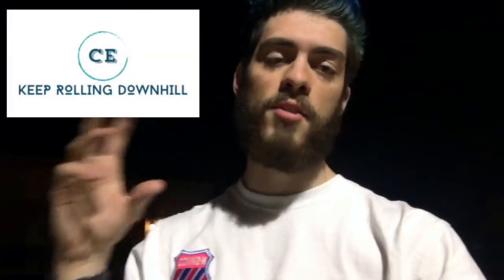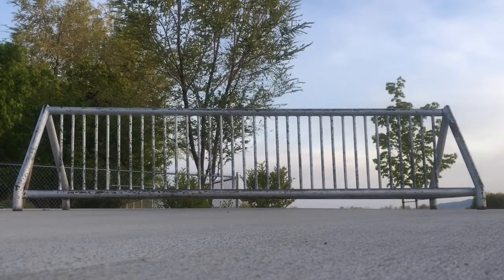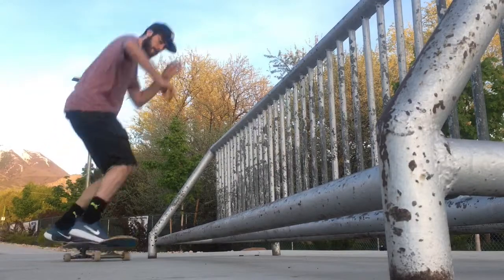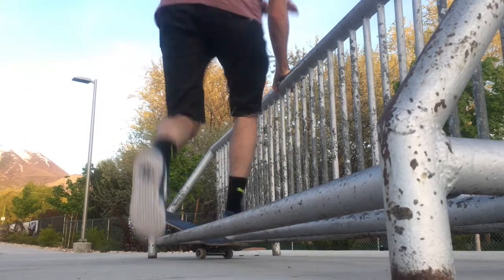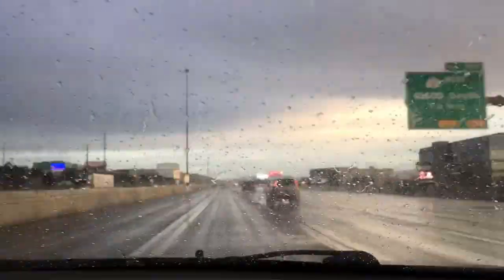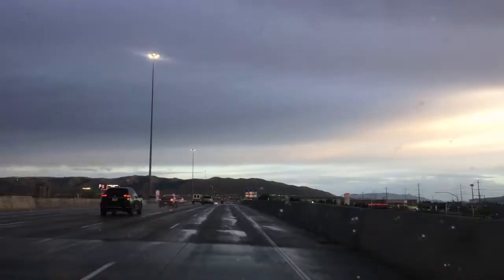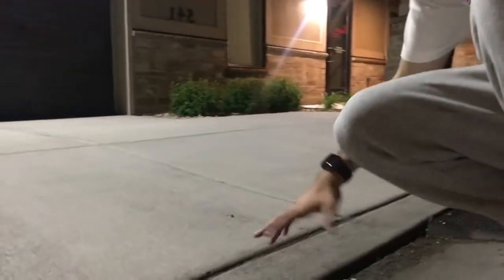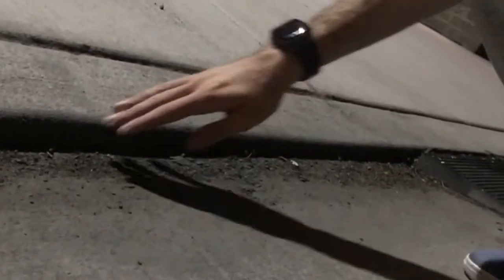How to Push on a Skateboard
I go over the basics of getting on a board and how to get started skateboarding and how to handle the crazy sidewalks and cracks that can make flat ground intimidating.

-MY GEAR-
Zhiyun Smooth 4
iPhone 6s